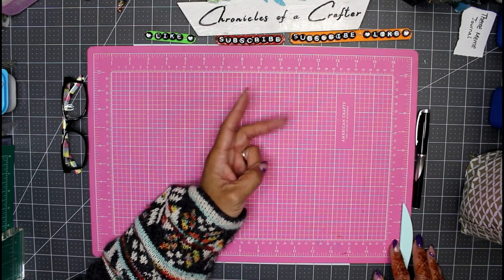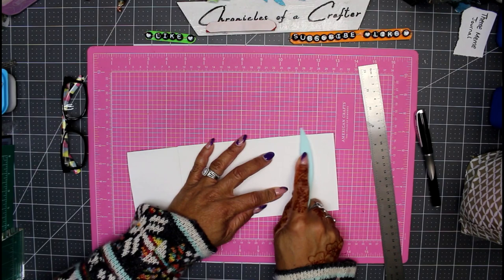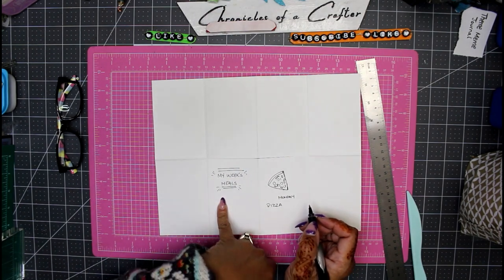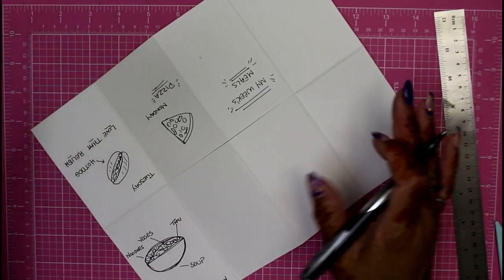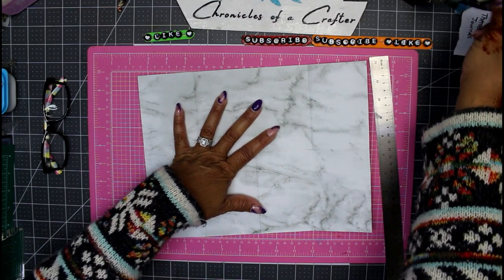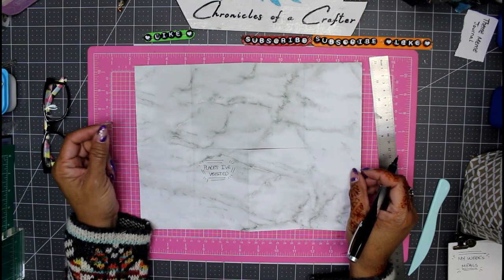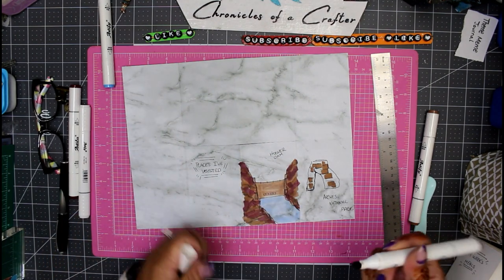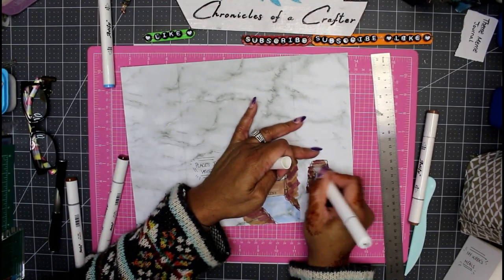ThemeMemeJournal - One Page Mini Journal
Hey hey guys, welcome to another crafty day in the Chronicles Craft Room... Let's do something crafty today. In this video, we are making a theme meme journal from one sheet of paper (either 8.5 x 11 or 9 x 12).

Music Credit -  Running To Me - Courtesy of Canva

6 Pieces Acrylic Stamp Block Set
3/16 inch 400Pcs Grommets Eyelets Sets

Pinterest: Chronicles of a Crafter